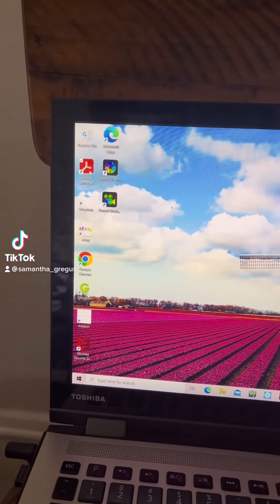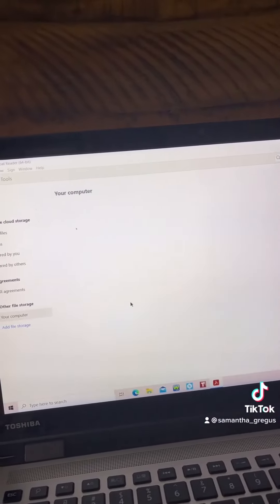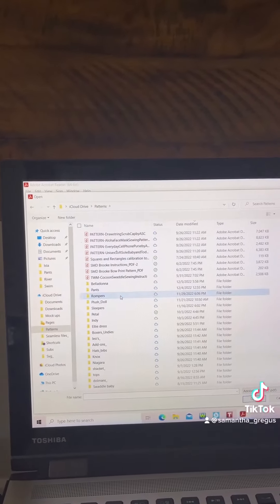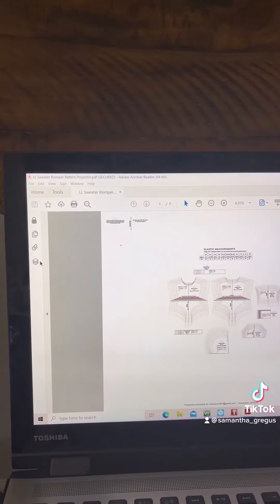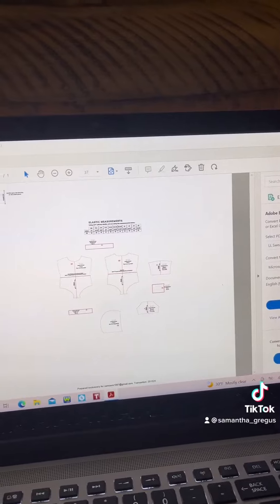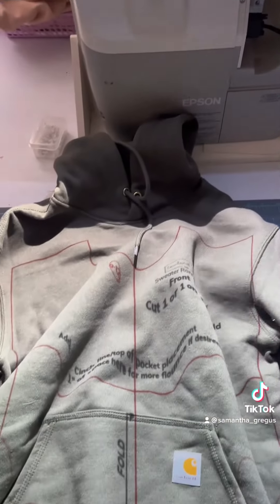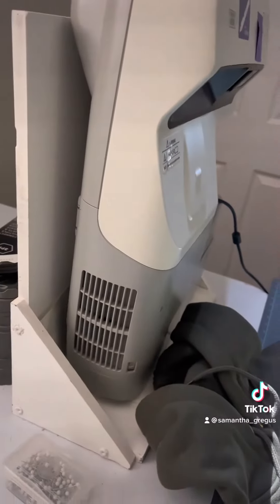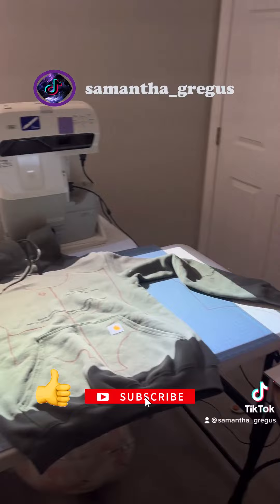Sewing setup walkthrough for at-home small business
Handmade baby, toddler, and children clothing. With adult accessories to match!